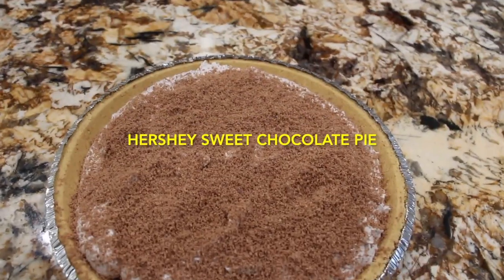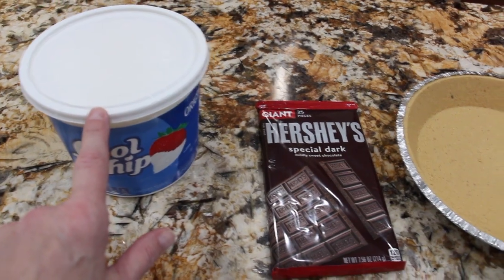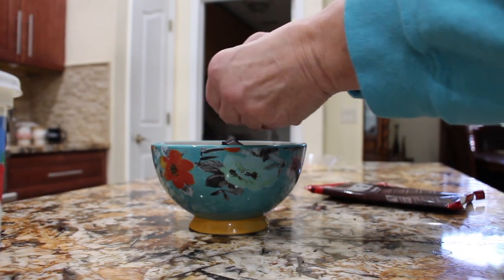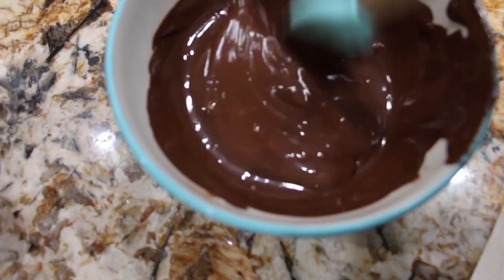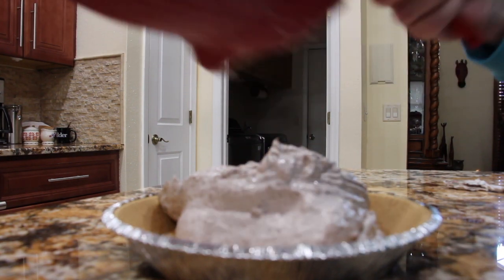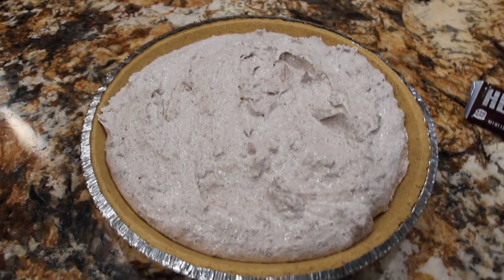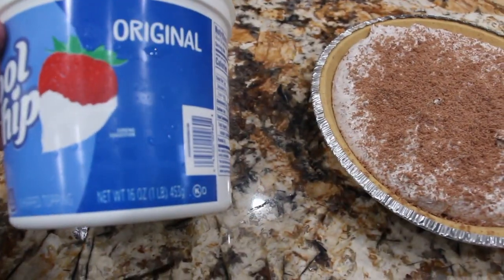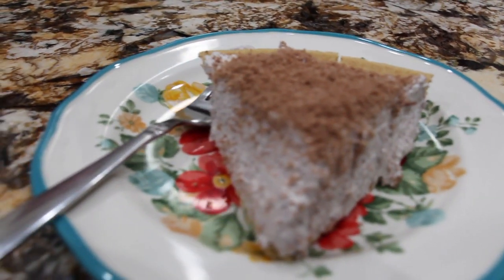THREE INGREDIENT PIE/ HERSHEY SWEET CHOCOLATE PIE/SIMPLE AND EASY/EPISODE 887/CHERYLS HOME COOKING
In this video I show you how to make a quick and easy pie using only three ingredients. It's so yummy ,it wont last long!

INGREDIENTS:

10- inch ready made Graham Cracker pie crust
1- 7.56 oz.- Large Hershey Dark Chocolate candy bar
16 oz- Container of Cool Whip

OPTIONAL. ( extra Chocolate bar 1.55 oz)

DIRECTIONS:

Break your candy bar into pieces and melt in your microwave...
Mix until no lumps.
Place your cool whip in a large bowl.
Pour your melted chocolate into your bowl with the cool whip...
Blend well with a mixer.
Pour the mixture into your pie shell...
Place the pie into your fridge for about two hours.
Cut and serve. ENJOY!

OPTIONAL. YOU CAN SHAVE SOME CHOCOLATE ON TOP OF YOUR PIE IF YOU WISH TOO